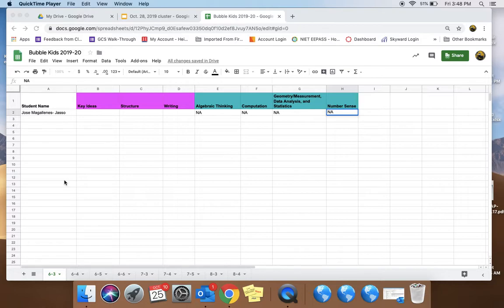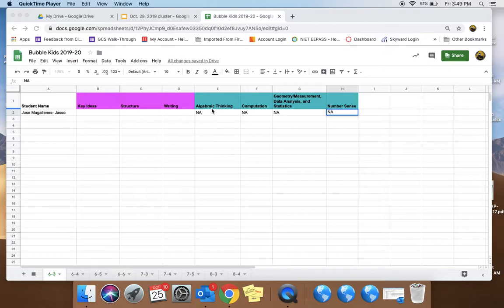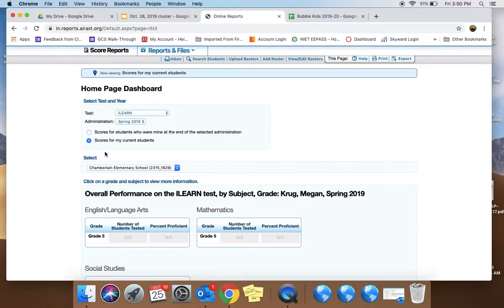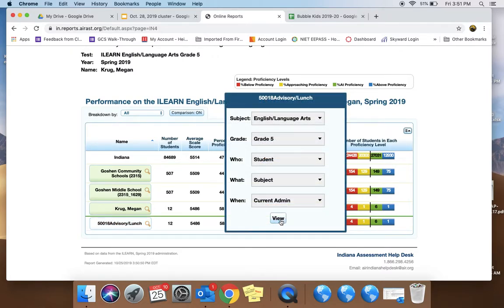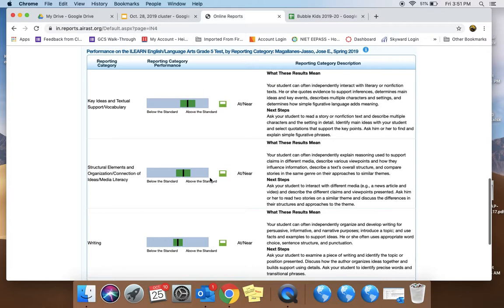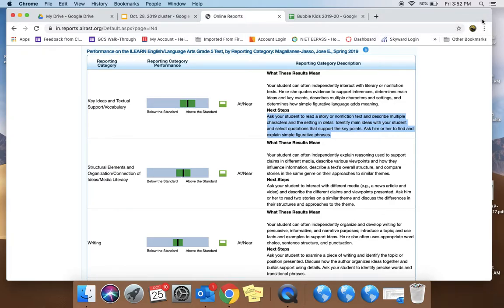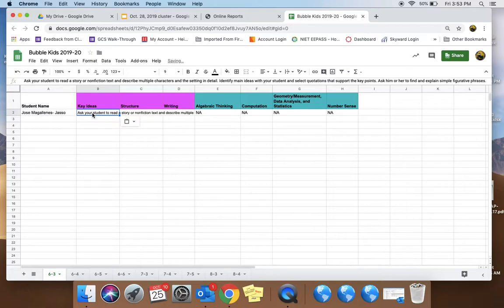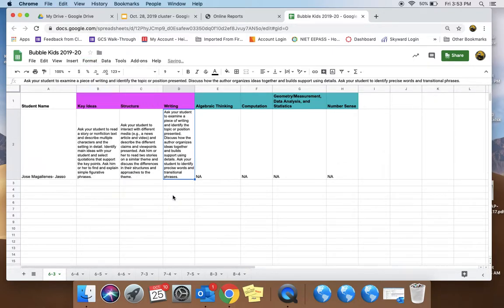Getting ILEARN data Cluster 10 28 19